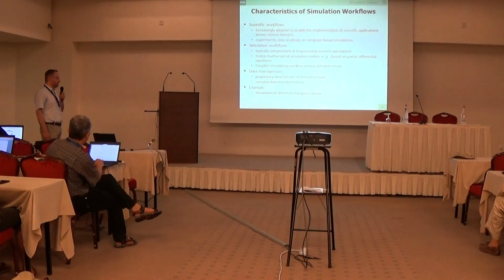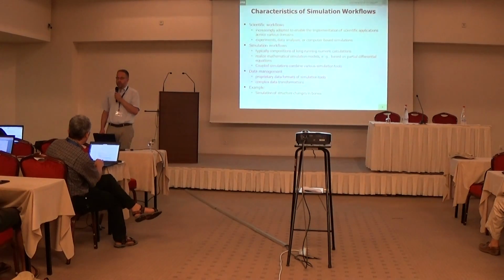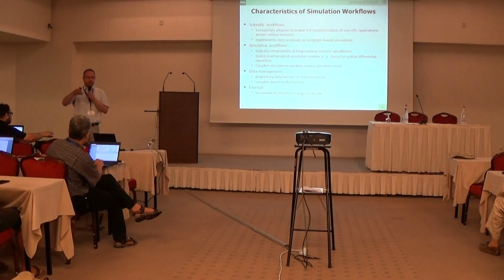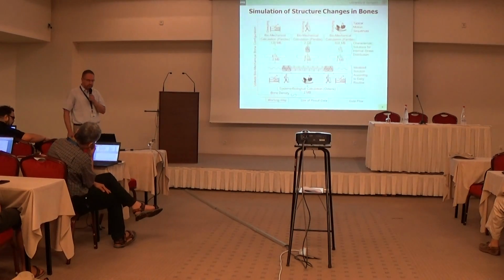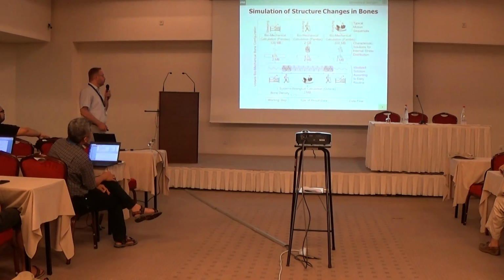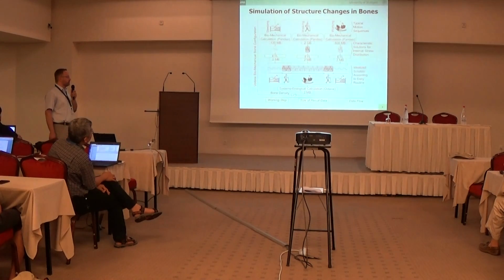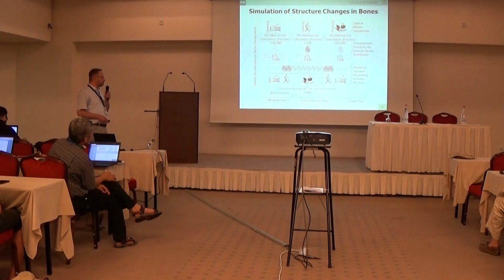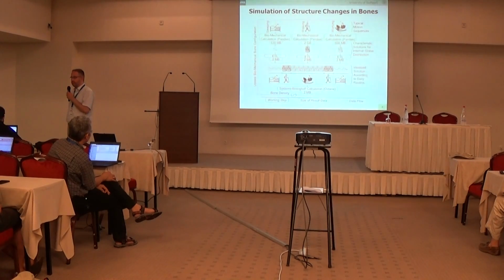Cloud Data Management for Scientific Workflow part I - Holger Schwarz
Cloud Data Management for Scientific Workflow part I - Holger Schwarz @ SummerSOC 2014